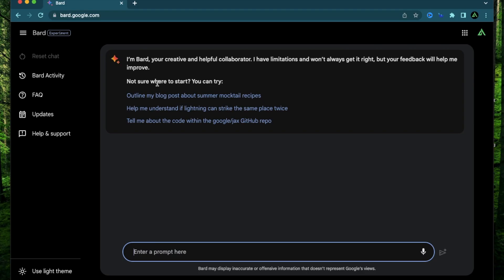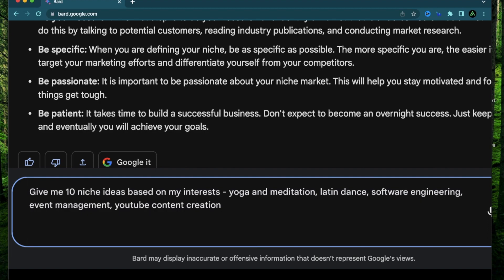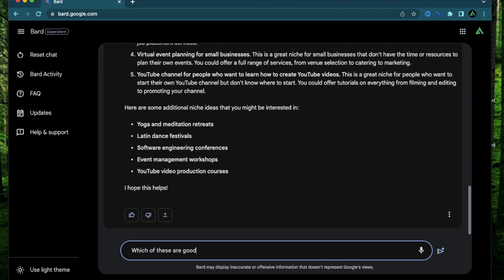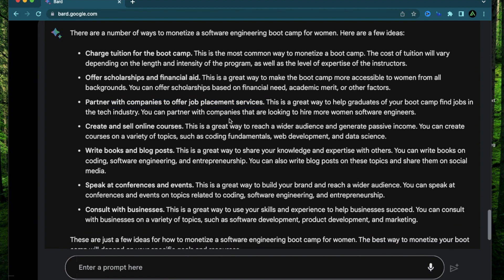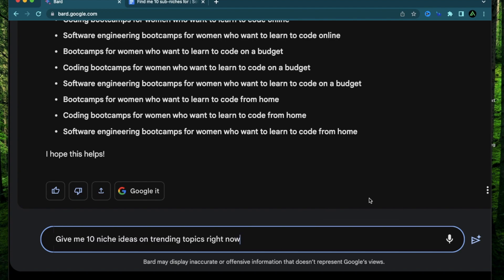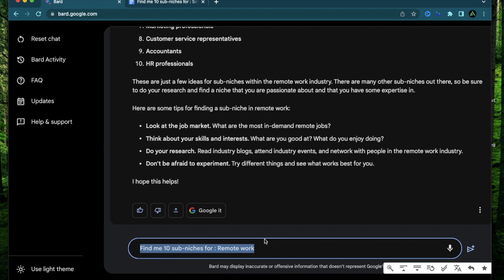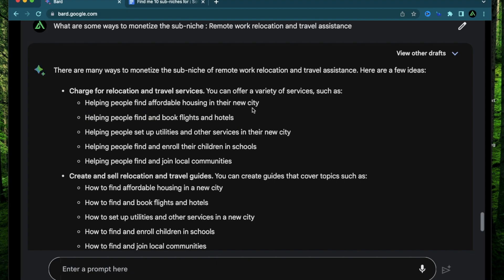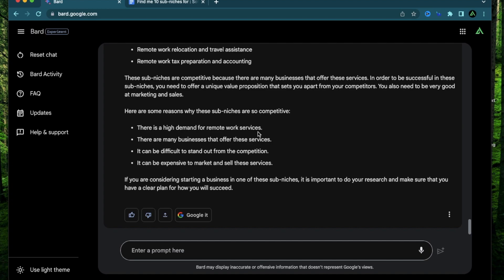Google Bard AI for Niche research (Step by Step Tutorial) | AI chatbot competition for GPT4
- Bard AI Google is the newest AI tool competing with ChatGPT, which was the most popular chatbot till now. Google now wants to retake its number one spot with Bard AI. The new bard got a lot of upgrades and still completely. Is GPT-4 now in trouble and will Google surpass open AI to btake over as the biggest ai chatbot via Bard AI?